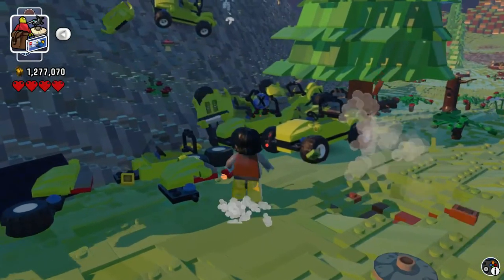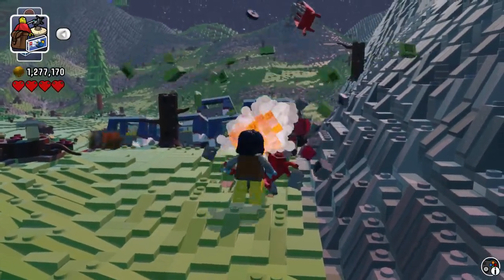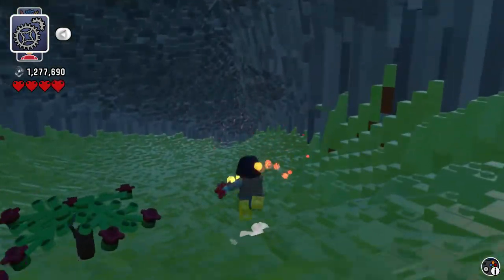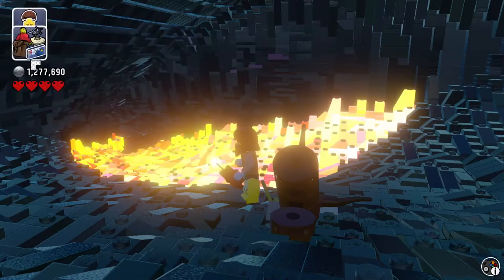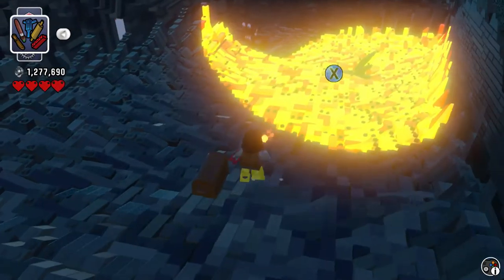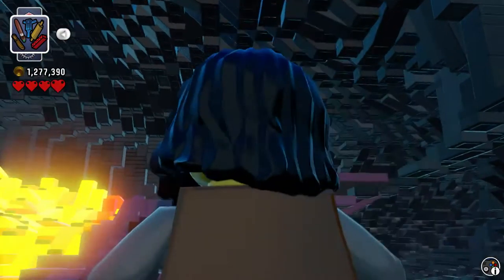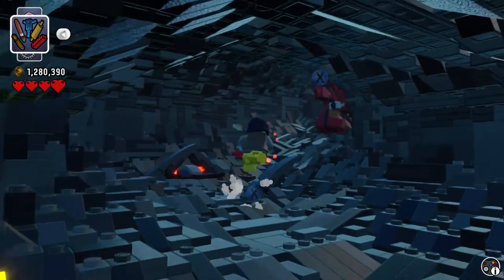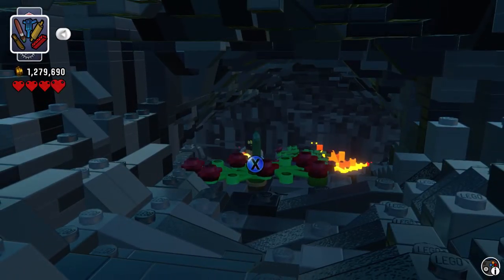LEGO Worlds (#35) - DYNAMITE EXPLOSIONS!!! | kids gaming | kid gaming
Watch Icebreaker use dynamite to explode tons of stuff!  You do not want to miss this!

Have fun with Gaming Adventures for Kids!  This channel is all about gaming for kids.  Icebreaker is a kid gamer that loves to play Lego worlds and Minecraft!  If you want to learn how to play lego worlds, you have come to the right place.  You will find some of the best videos for boys and girls here.